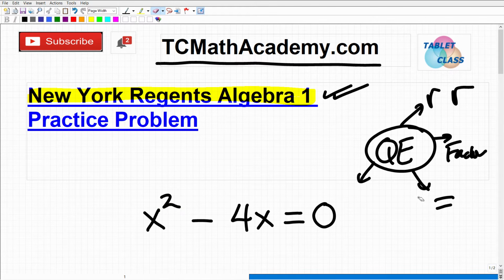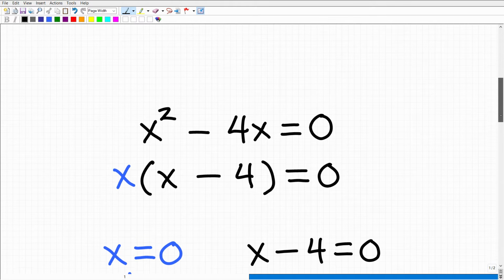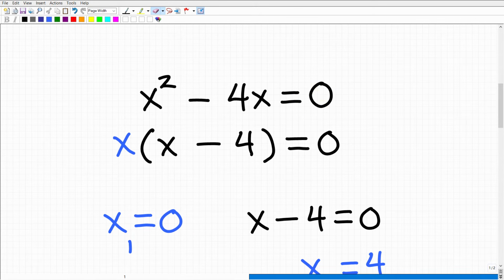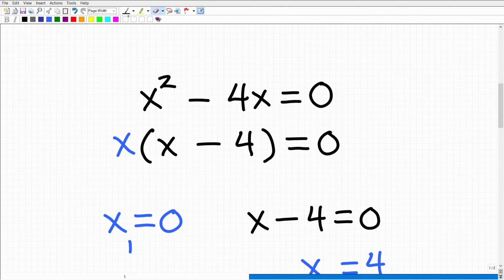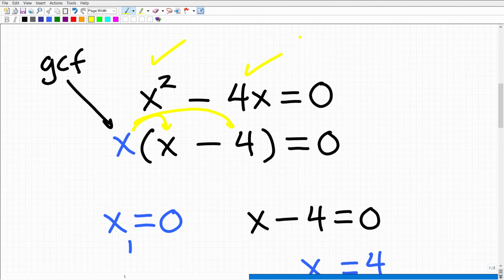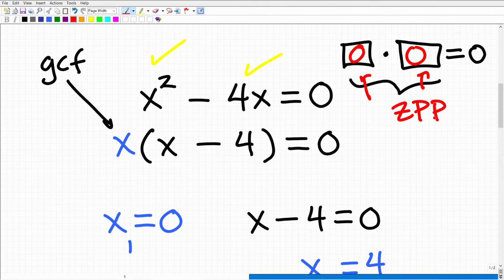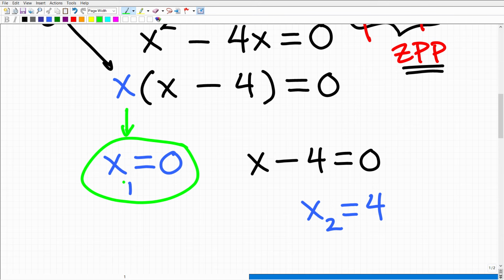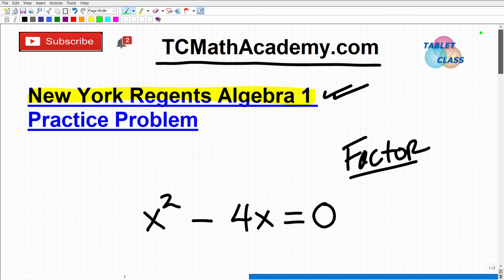New York Regents Algebra 1 – Get Ready to Pass!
Passing the New York Regents Algebra 1 exam will require your ability to increase your focus and commitment on what you learned in Algebra 1.  The New York Regents Algebra 1 exam is not easy and most students don’t appreciate the amount of algebra concepts and skills they need to know to pass.  In this video I will explain an algebra problem that you should be able to solve if you expect to be able to pass the Algebra 1 Regents exam.  Although, you may struggle in algebra – there is time to learn, study and practice so you can increase your odds of passing the New York Regents Algebra 1 exam.
If you need math help in passing the Algebra 1 Regents exam check out my NY Regents Algebra 1 test prep course: